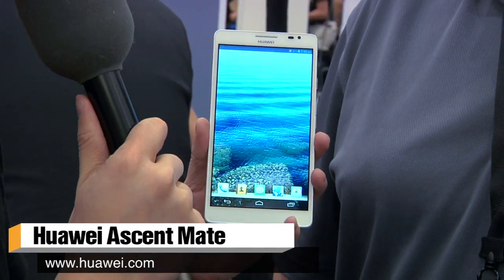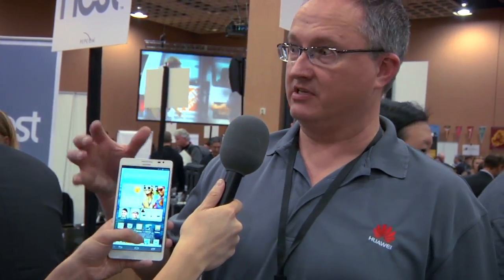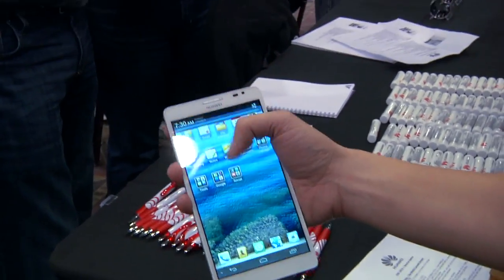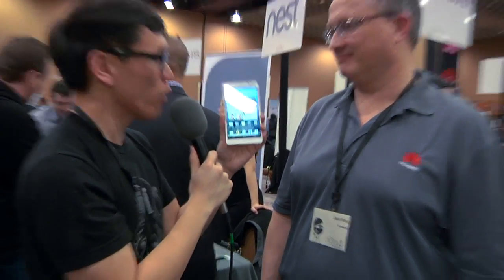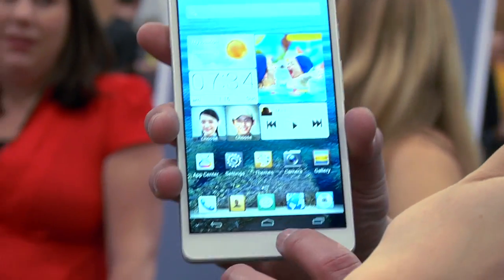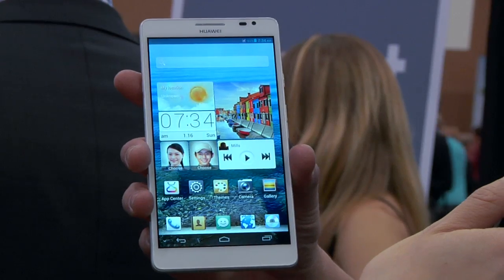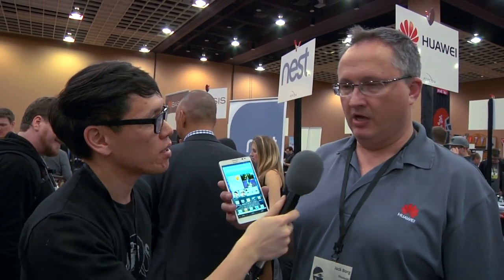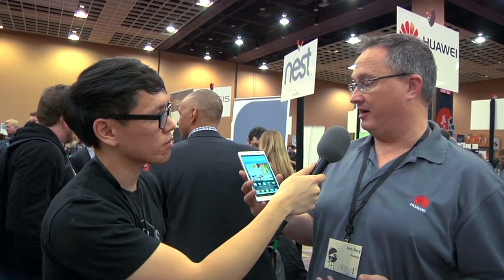CES 2013: Hands-On with the Huawei Ascent Mate 6.1-Inch Phone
Norm struggles to understand why a phone company would make a 6.1-inch phone with a 720p screen and no stylus. Huawei is doing just that, and a company representative does his best trying to sell us on this massive Android phone.